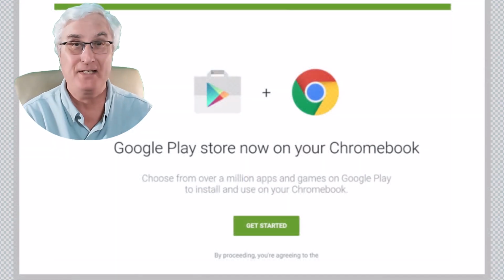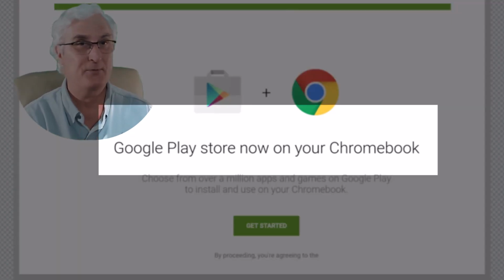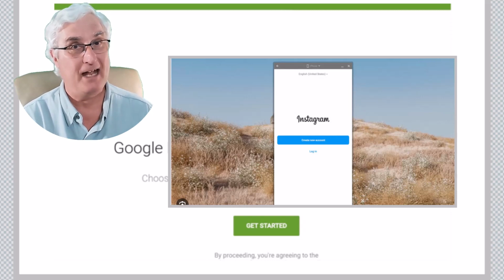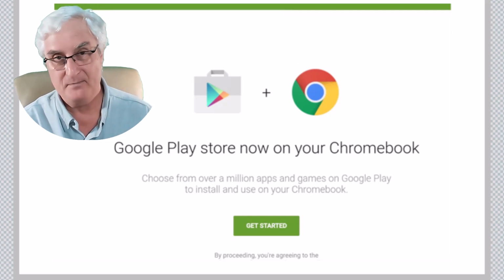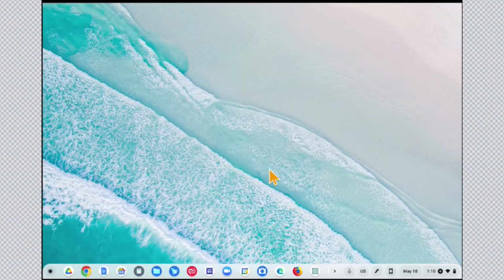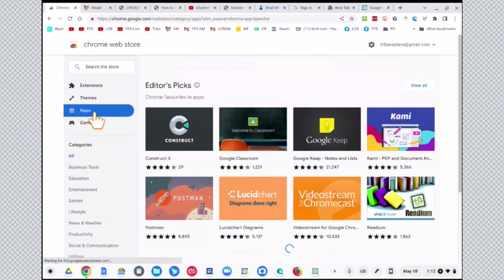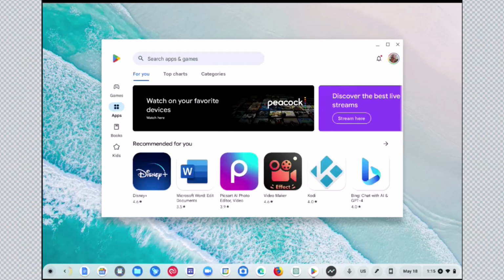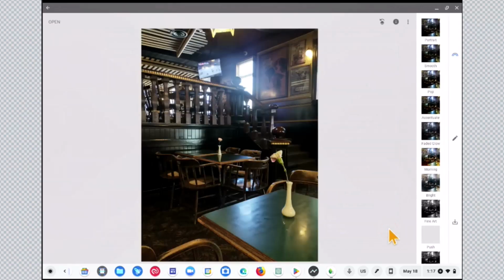Chromebook Essentials: Maximizing Your Experience with the Chrome Web Store and Google Play Store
Welcome to Chromebook Essentials, your ultimate guide to getting the most out of your Chromebook! In this video, we focus on two essential components that can elevate your Chromebook experience: the Chrome Web Store and the Google Play Store. Whether you're a student, professional, or casual user, this tutorial is packed with valuable tips and tricks to help you unlock the full potential of your device.

First, we delve into the Chrome Web Store, where you'll discover a wide range of web applications and extensions that can enhance your productivity, entertainment, and creativity. We'll showcase a curated selection of must-have apps, including note-taking tools, task managers, ad blockers, and image editors, among others. With our step-by-step instructions and expert recommendations, you'll learn how to find, install, and organize these apps effectively, transforming your Chromebook into a powerful work and play companion.

Next, we explore the Google Play Store, which brings the vast world of Android apps to your Chromebook. Whether you're a fan of social media, gaming, or multimedia streaming, we've got you covered. We'll guide you through the process of navigating the Google Play Store on your Chromebook and highlight essential Android apps that seamlessly adapt to the larger screen and keyboard experience. From productivity apps to entertainment favorites, you'll discover how to make the most of the expanding app ecosystem on your Chromebook.

Join us in this immersive tutorial and take your Chromebook experience to new heights with Chromebook Essentials: Maximizing Your Experience with the Chrome Web Store and Google Play Store. Let's dive in and make the most of your Chromebook journey!